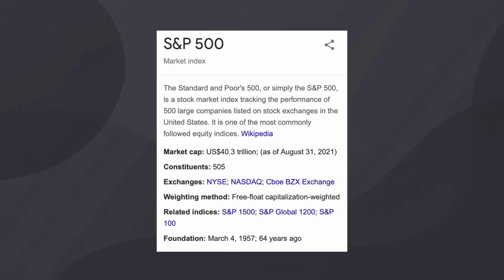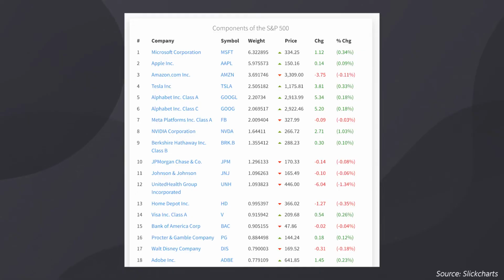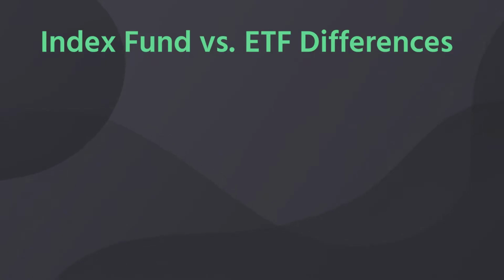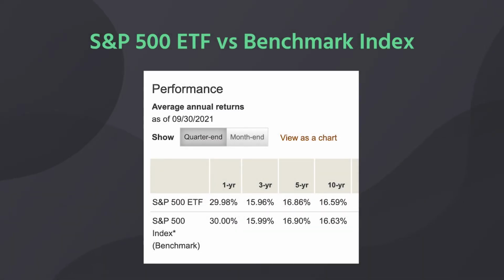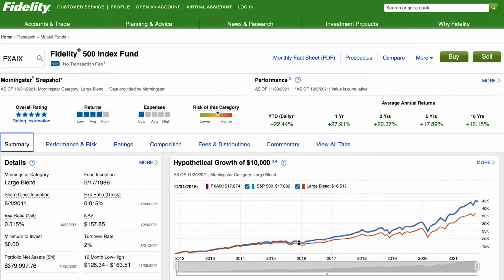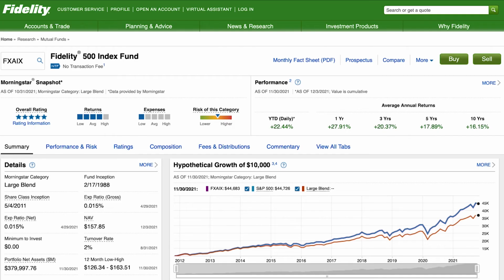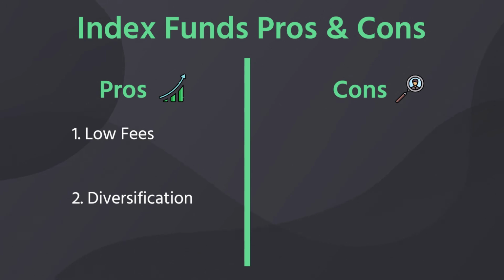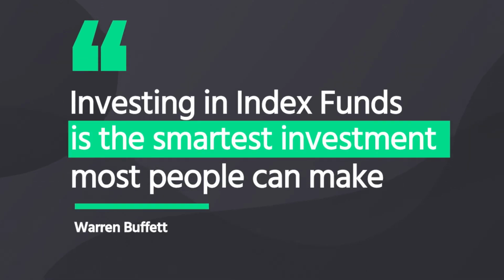A Complete Guide to Index Funds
Index funds are a great investment strategy. They're inexpensive, diversified, and they can be customized to fit your goals. But what are index funds? And how do you know which one is the right fit for you? Watch this video to find out everything you need to know about investing in index funds!